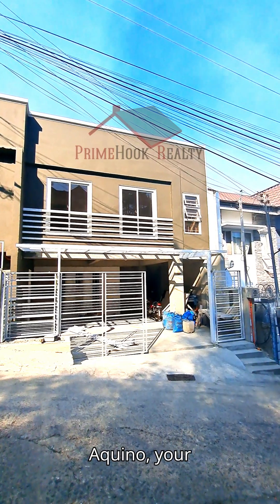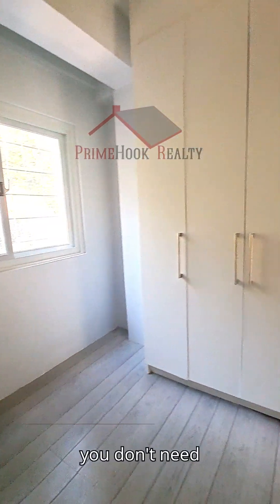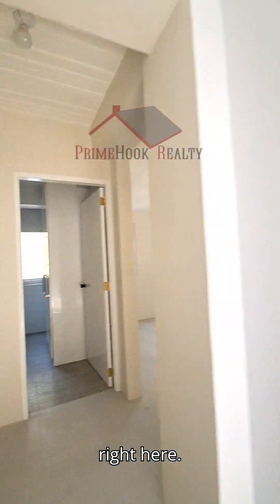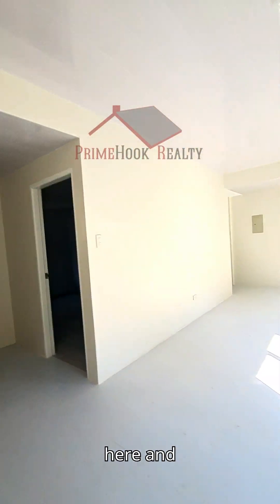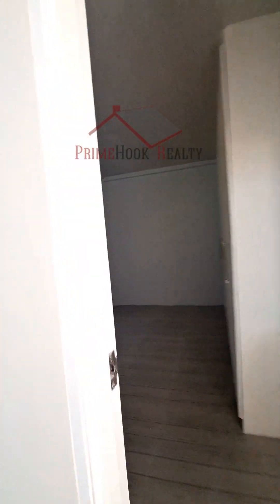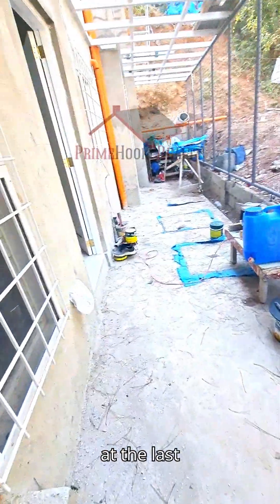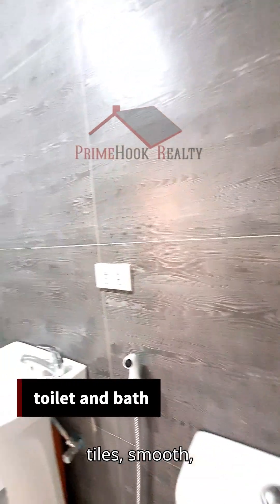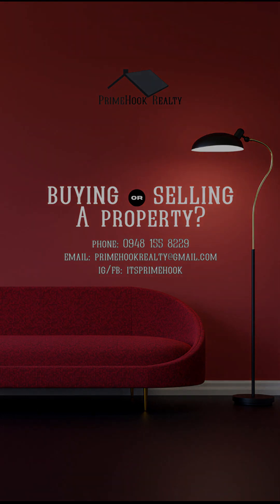Newly-Built Income Generating 3-storey House and Lot For Sale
Newly-Built 3-storey House and Lot For Sale
With 3 Separate Doors Ideal for Income Generation
Estimated Rental Income for Each Unit: 15,000 to 18,000 monthly
Estimated Total Income: 648,000php Annually

Lot Area: 127 sqm
Facing the sun

All units have separate entrance door and designated posonegro
Cable and internet is available in the area
10-15mins to city center

Basement Unit:
2 Bedrooms
1 Toilet and Bath
Living and Dining Area
Stock room

Ground floor:
Parking Space
2 Bedrooms
2 Toilet and Bath
Stock room

Second floor:
2 Bedrooms
2 Toilet and Bath
Stock room

Gross Selling Price: 16M All in

- Lot for sale ranges from 131 sqm up
- House and Lots
- Condo RFO and Preselling Also Available
- Commercial Buildings
🛑 Selling your property? Enlist with us.
Princess Natividad-Aquino
Professional Real Estate Broker